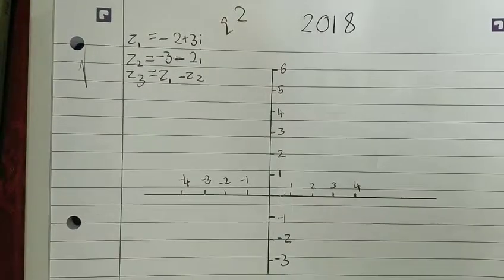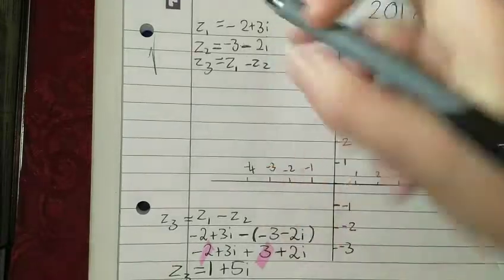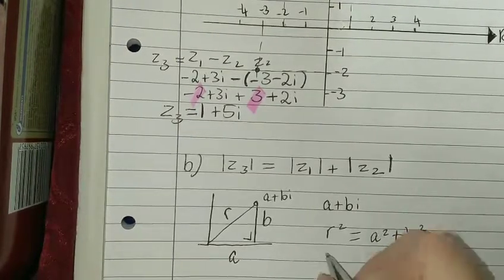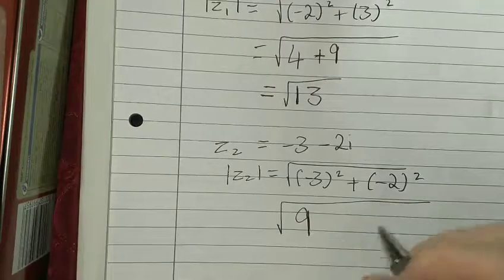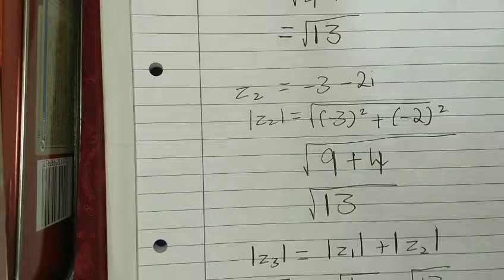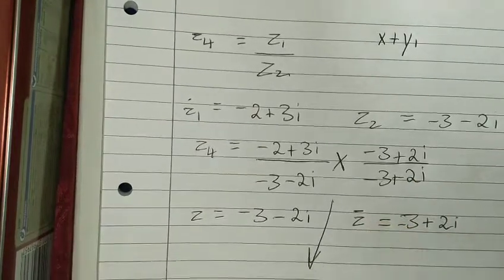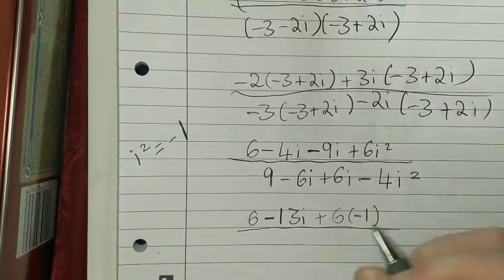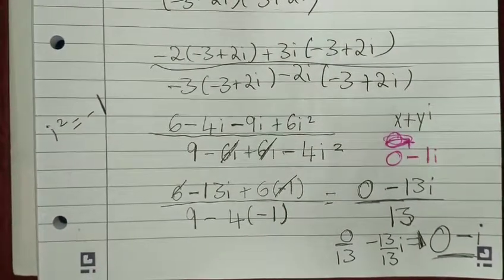2018 q2 leaving cert OL complex numbers